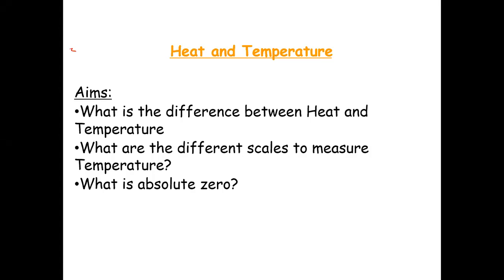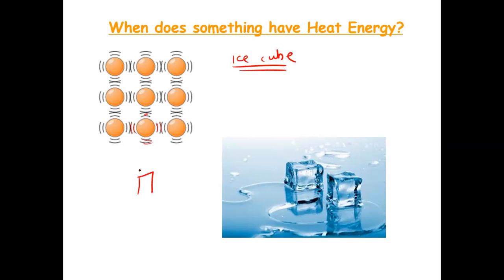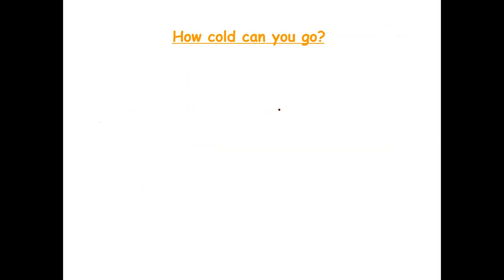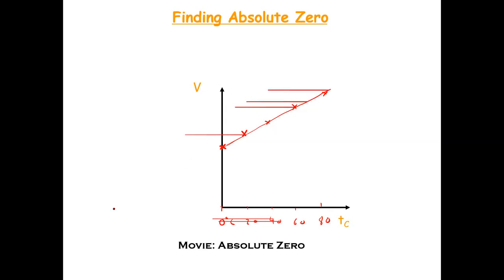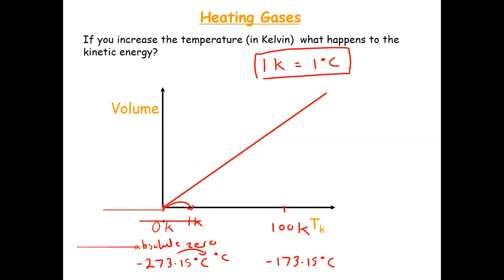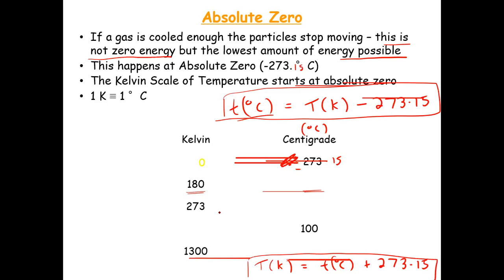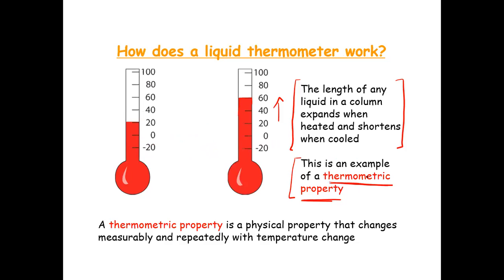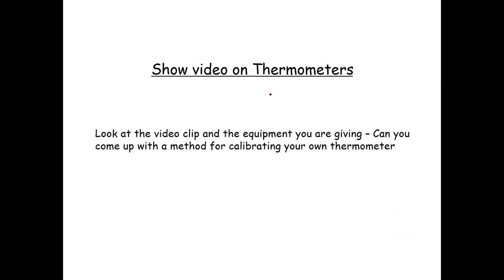Intro to Heat and Temperature Leaving Certificate Physics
Leaving Certificate Physics